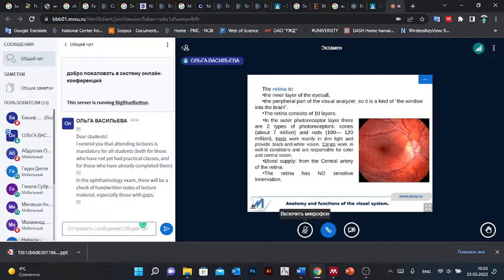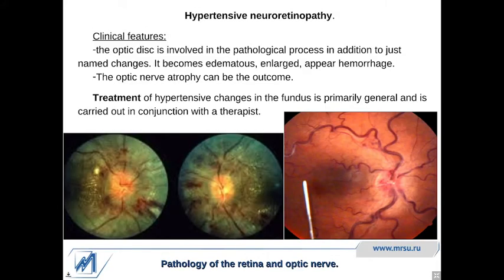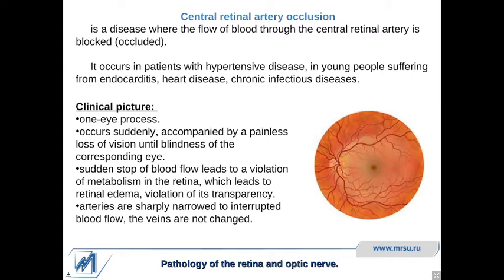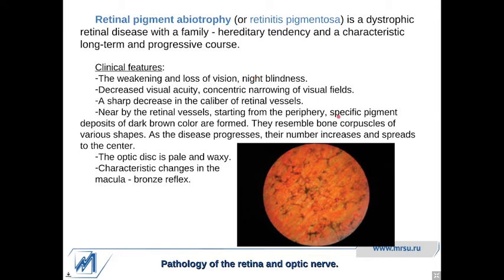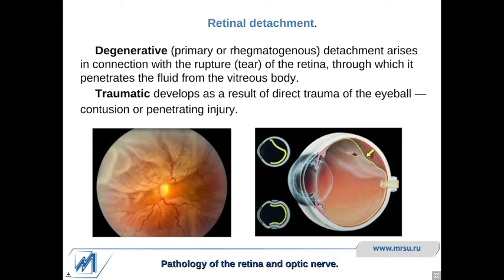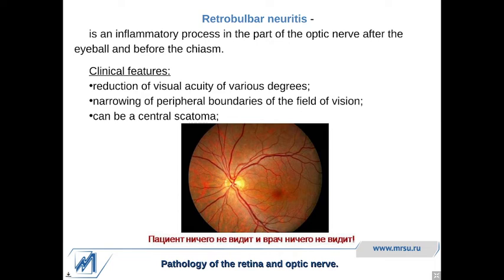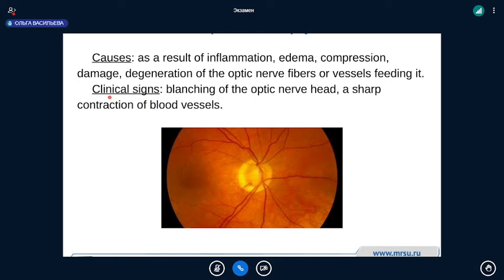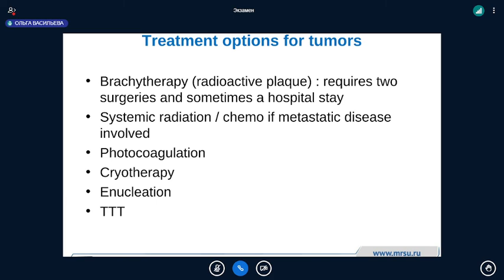Pathology of the retina and optic nerve